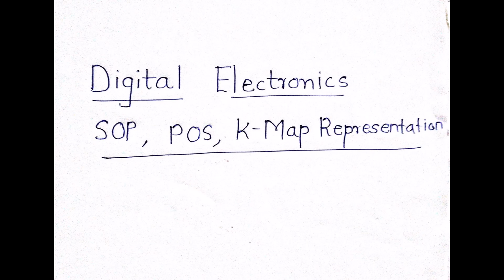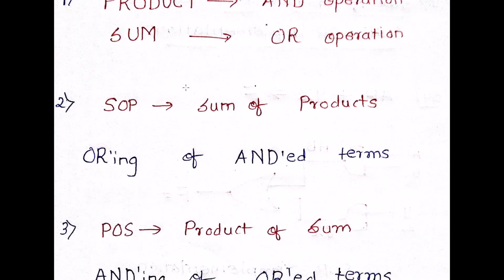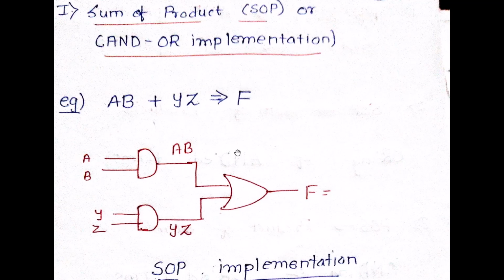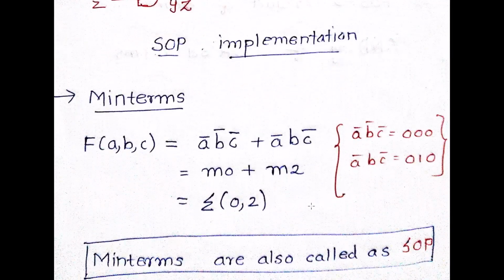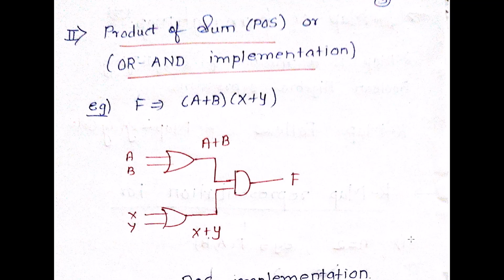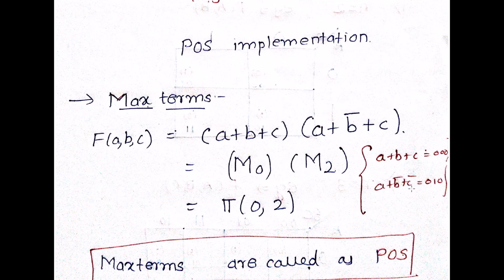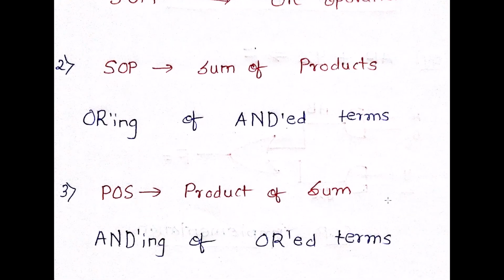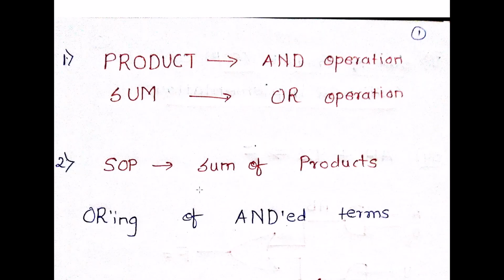Digital Electronics SOP,POS#xploreedu2teach#Sumofproduct#Productofsum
This video explains about SOP, POS, Minterms, Maxterms  in Digital electronics